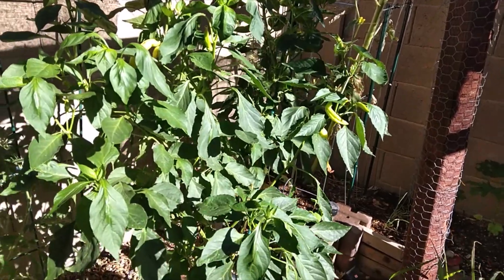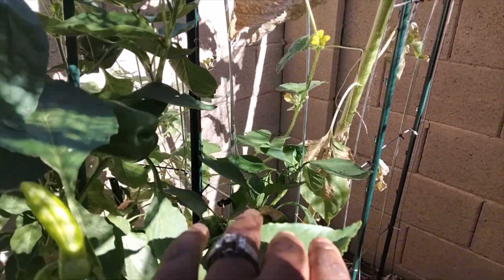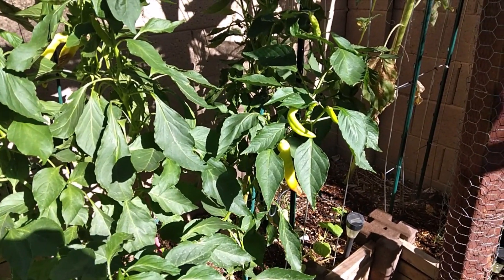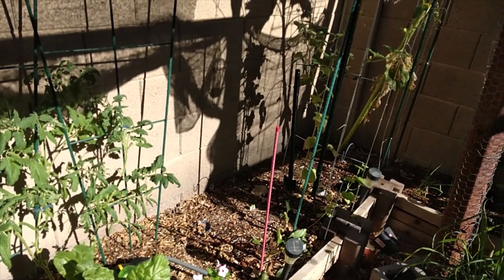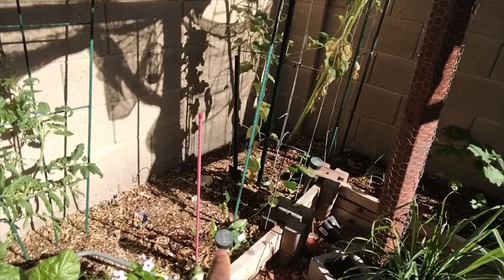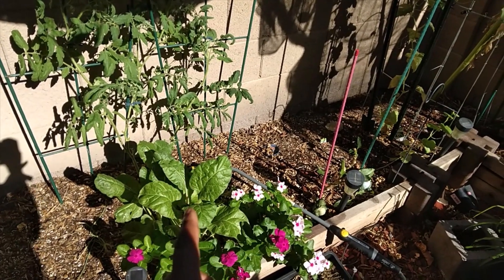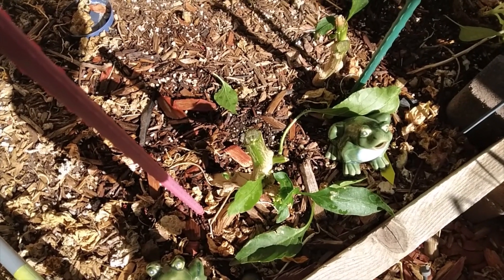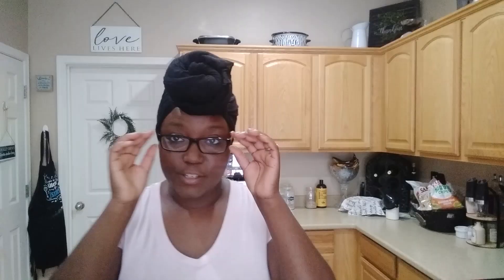Pulling My Pepper Plants - What Happened To My Plants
2320 E Baseline Rd Suite 148-277